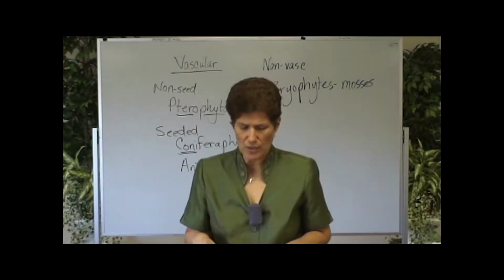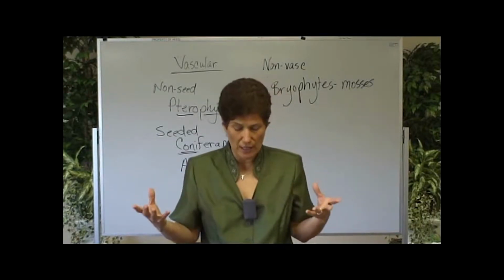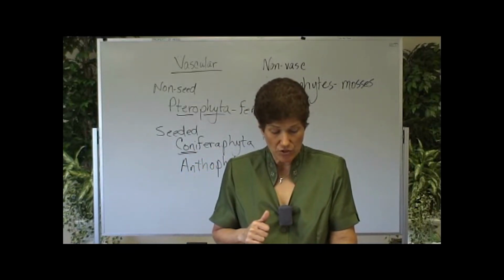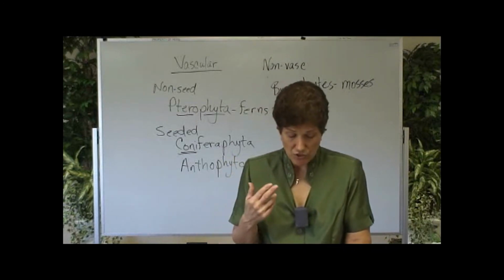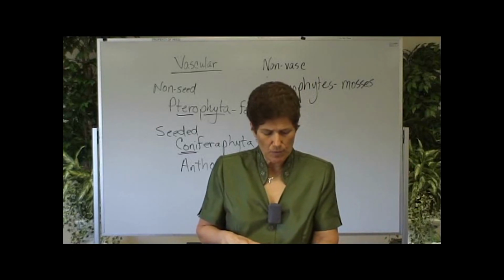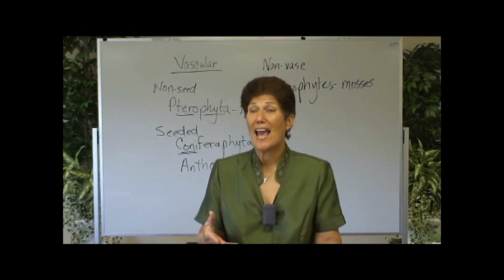Biology Module 14 Study Guide